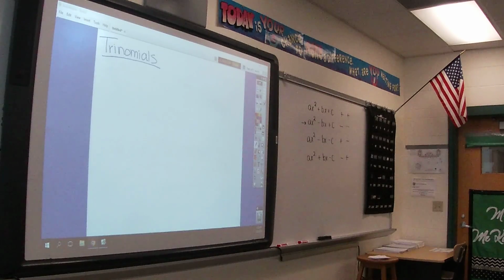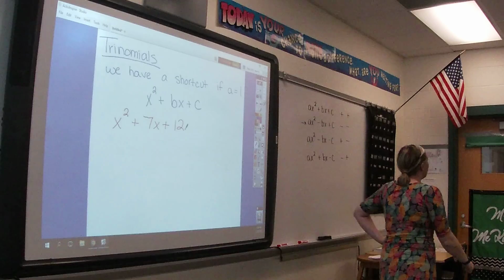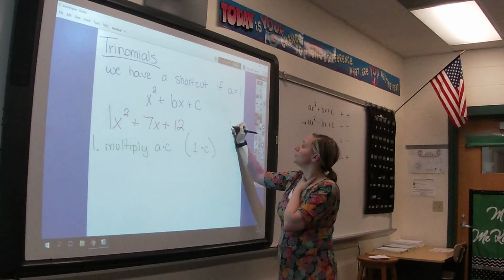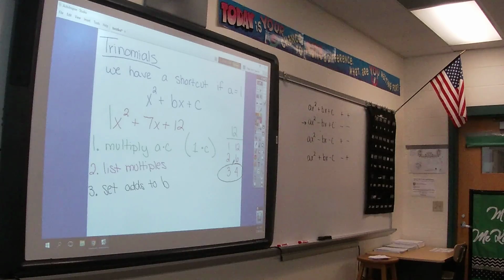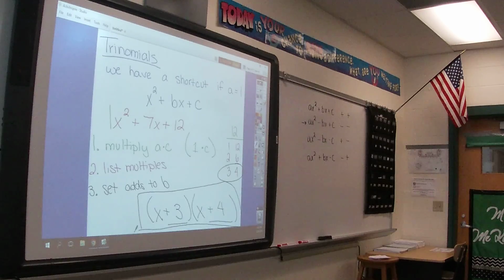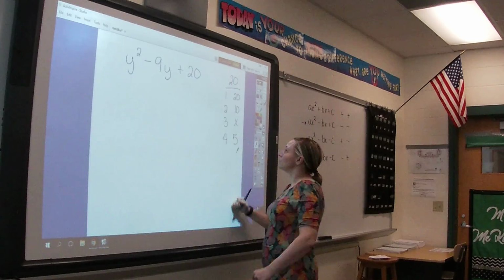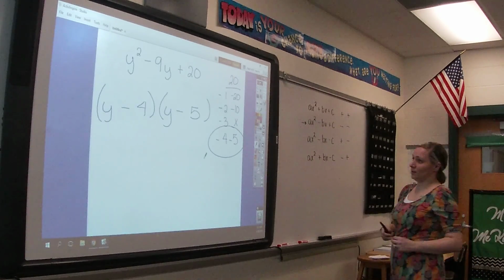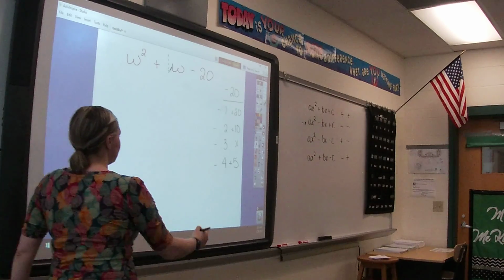trinomial a=1 notes